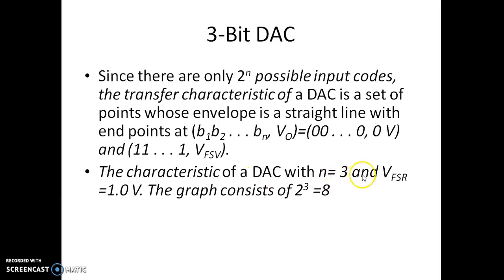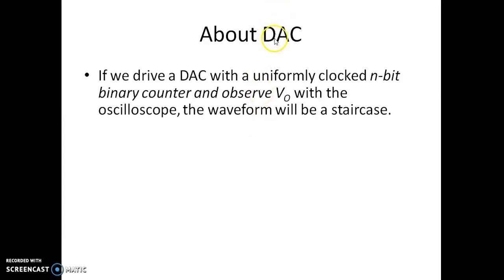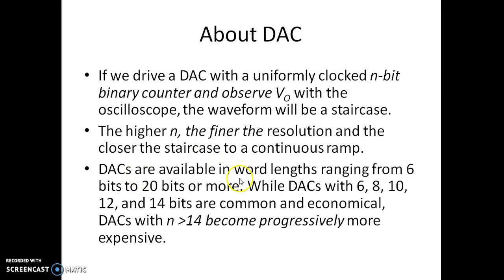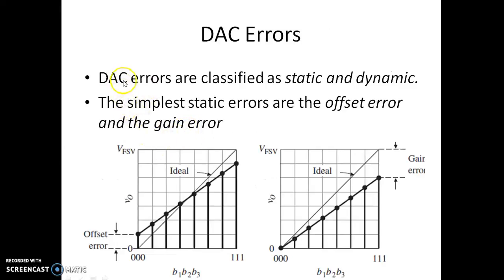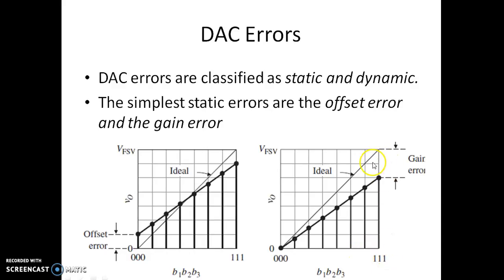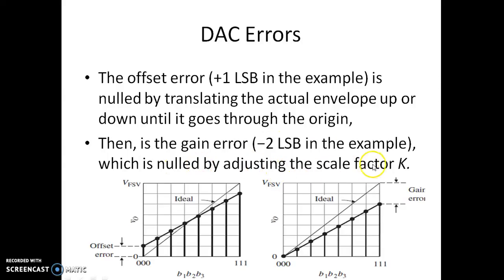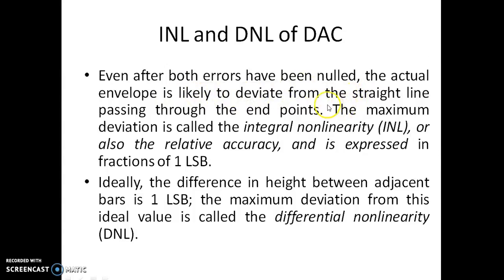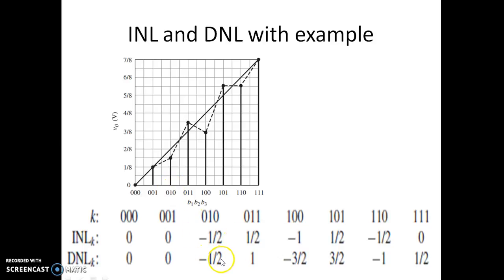4 27DAC basics 2